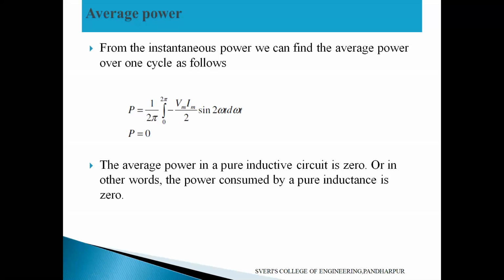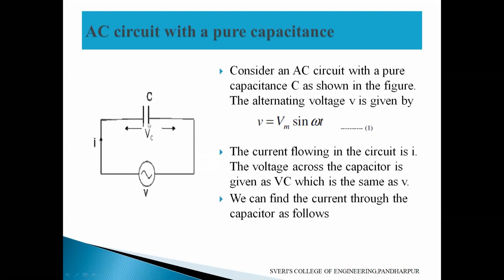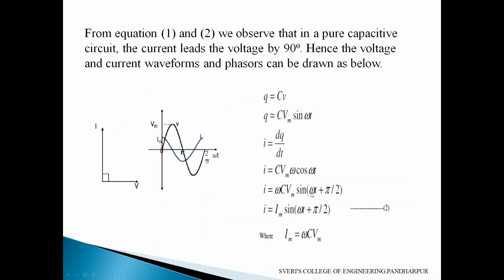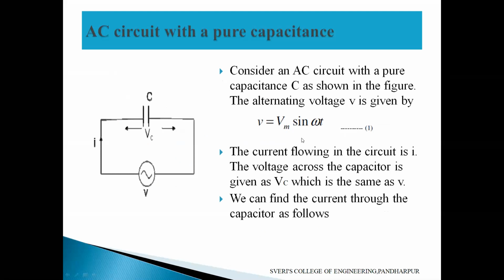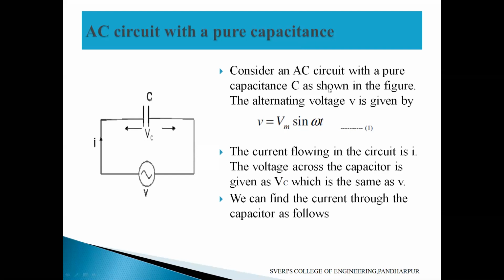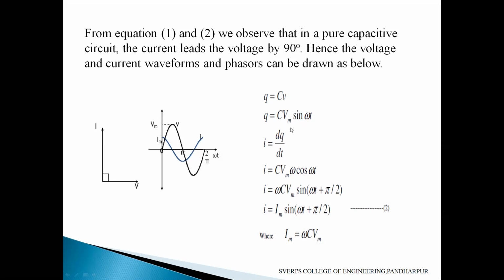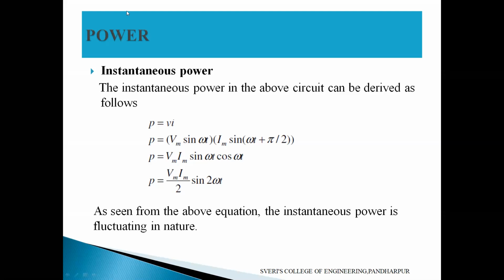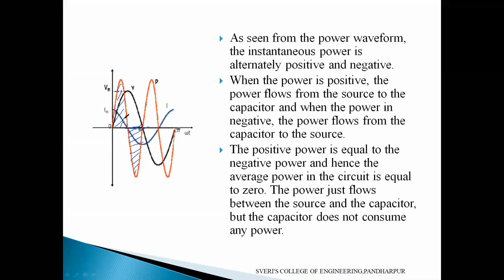15 07 2021 BEEE AC circuit with pure Capacitor